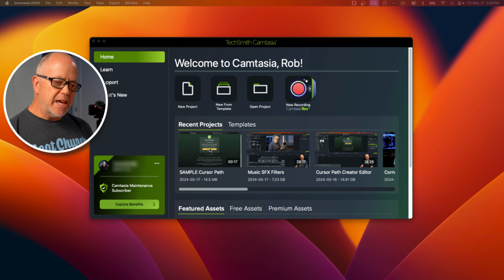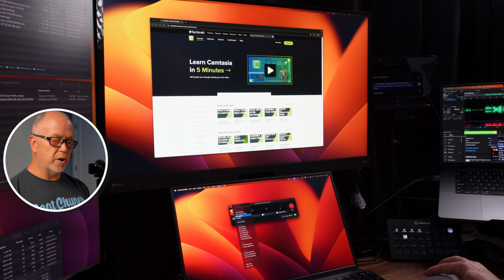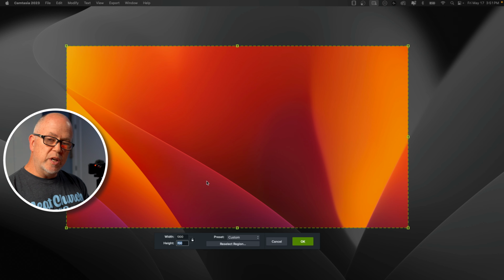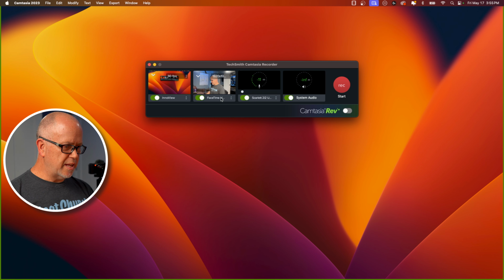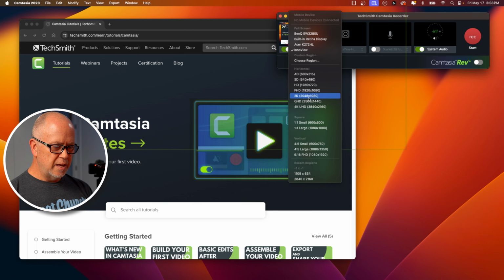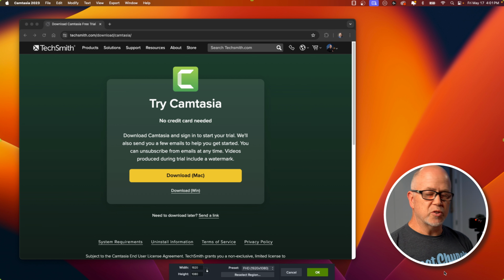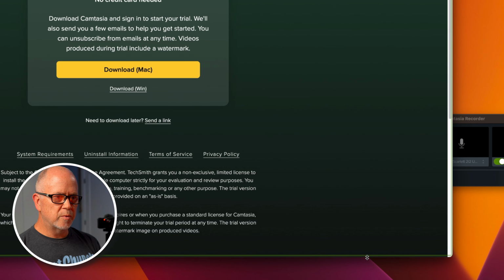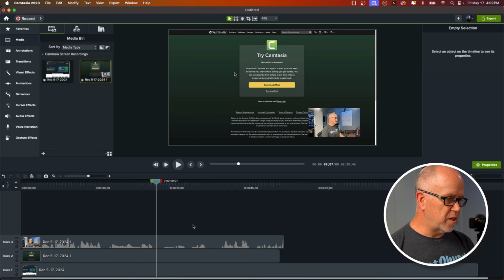Camtasia Screen Recorder - Everything you need to know!